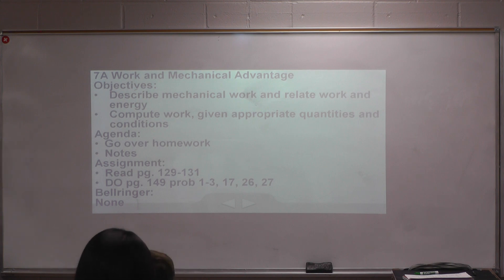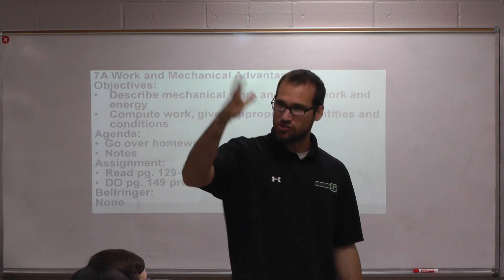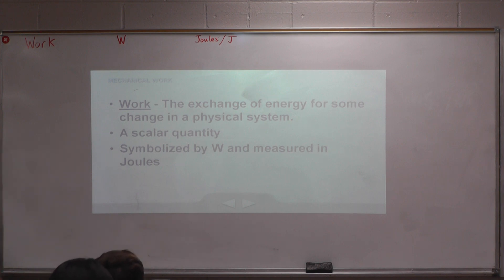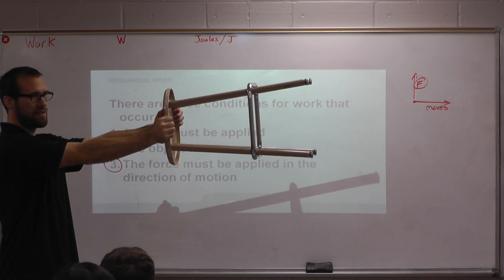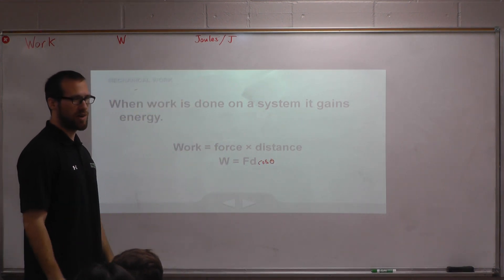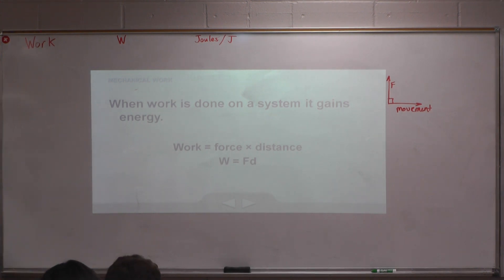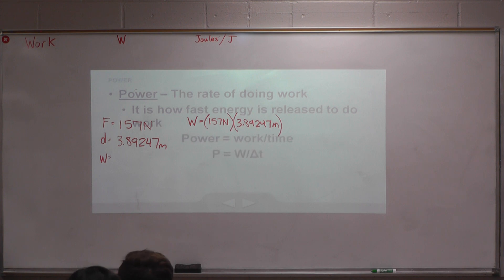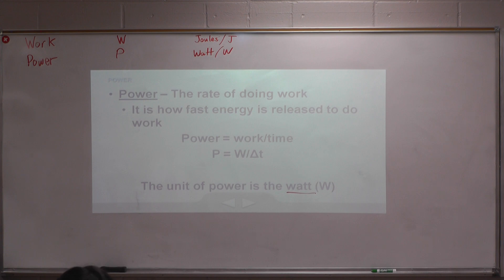7A Work and Mechanical Advantage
Physical Science